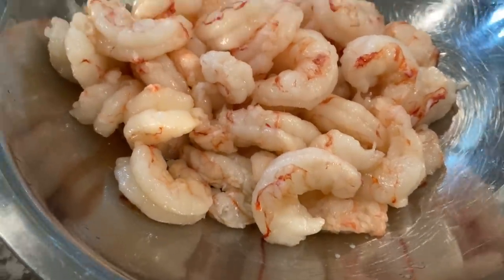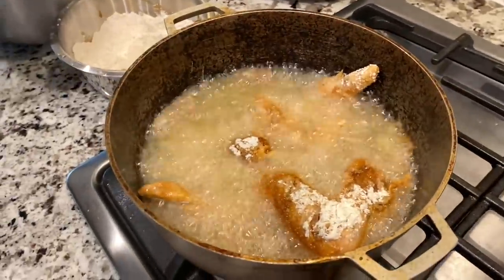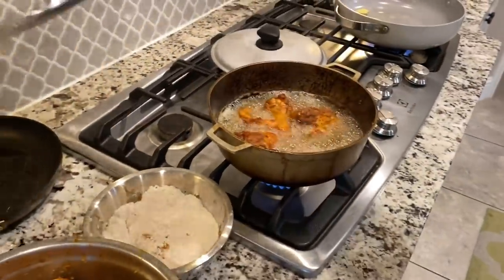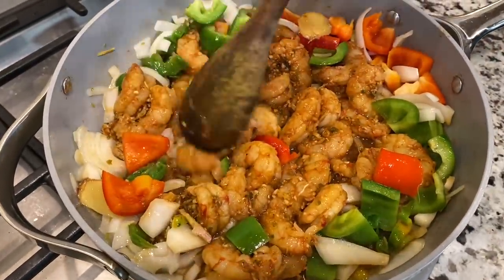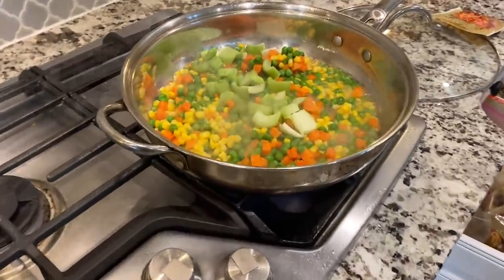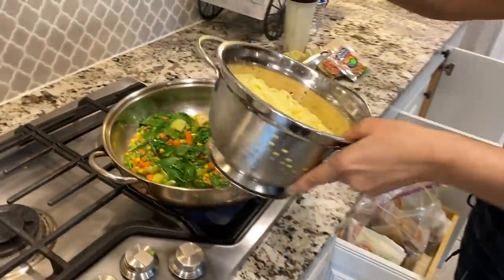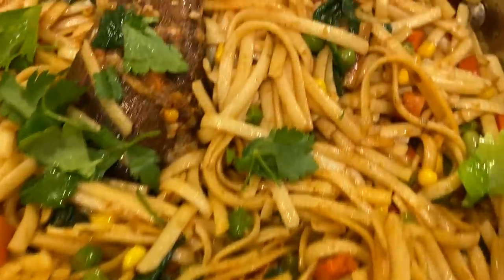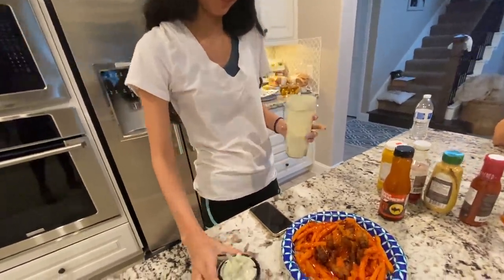CHINESE Night! GF Pepper Wings & Pepper Shrimp with GF Chow Mein!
Perfect Gluten Free Alternative to use for fried chicken wings! Be sure to give it a shot and you won't be disappointed with how it comes out! Pepper shrimp was so good it didn't need any added pepper. Hope you guys enjoyed this video and more videos to come.